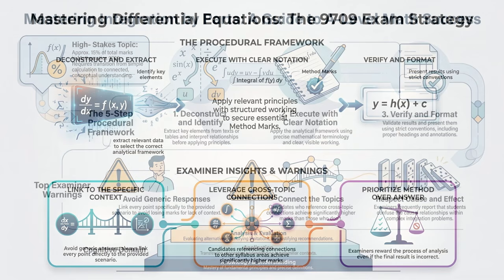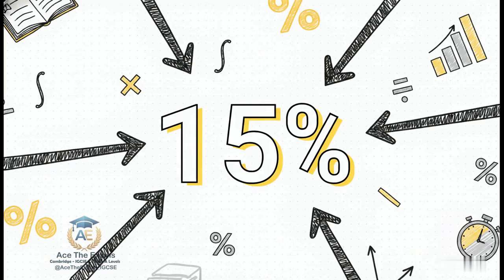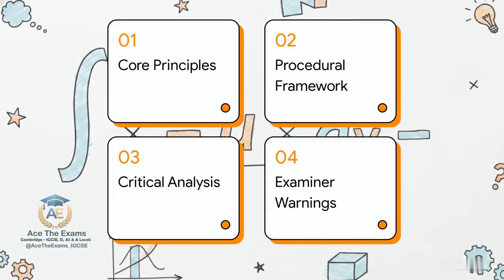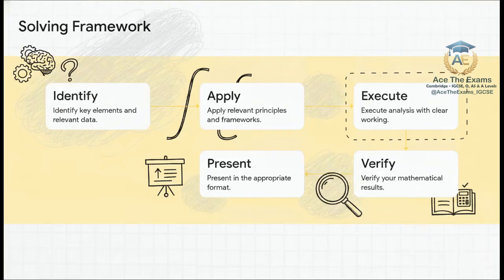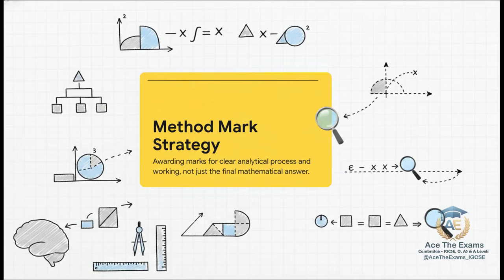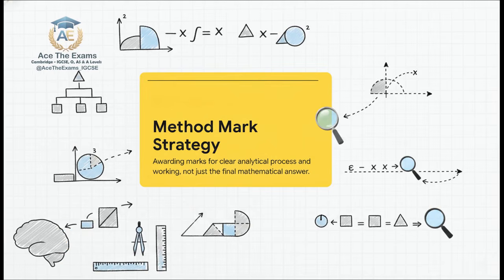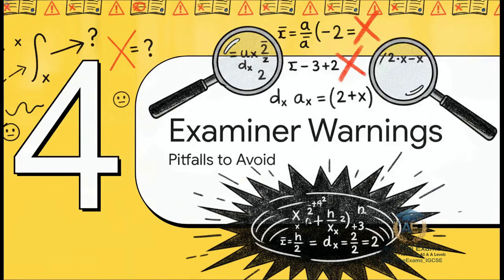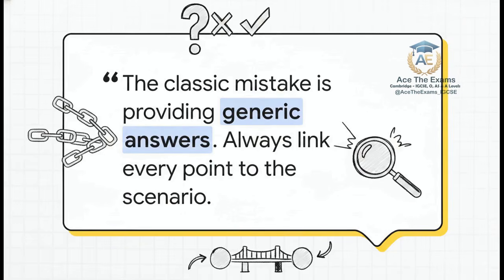Integration Integration by Parts Explained | Math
Learn integration integration by parts quickly with clear exam-focused steps and a concise worked explanation. examtips alevel math #9709

Chapters
00:00 Intro
01:43 Section 1
03:26 Section 2
05:09 Section 3